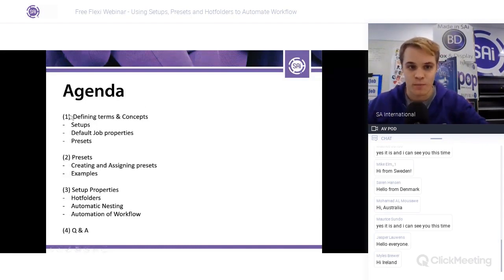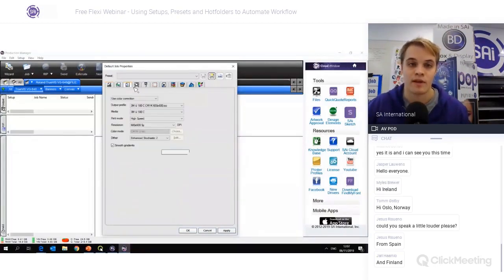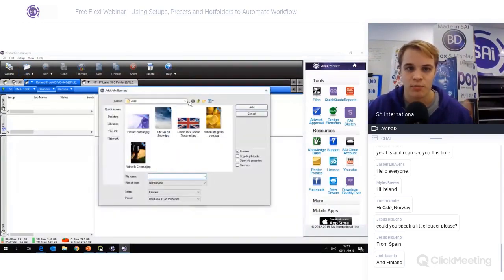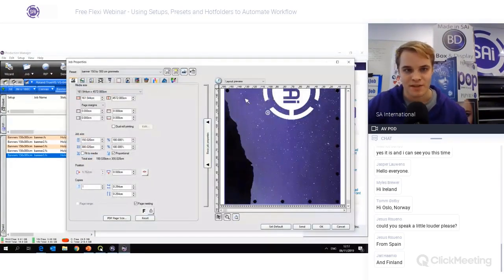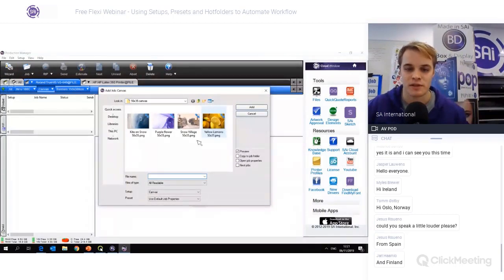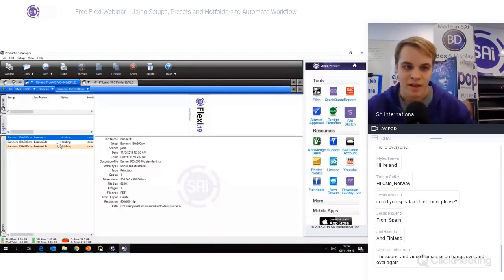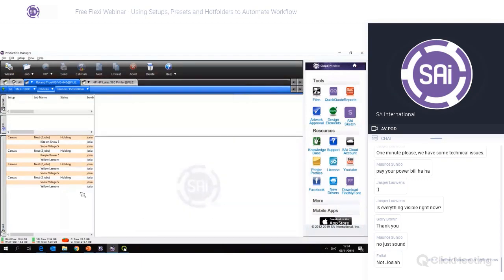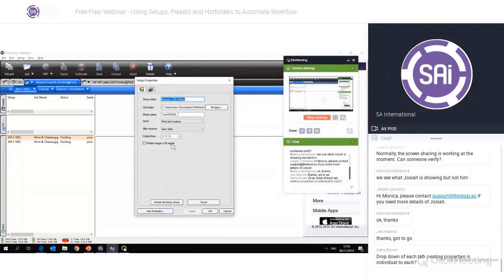Webinar - Using Presets, Setups and Hotfolders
You will learn about:
- Setups
- Default Job properties
- Presets.

Presets:
- Creating and Assigning presets
- Examples

Setup Properties:
- Hotfolders
- Automatic Nesting
- Automation of Workflow